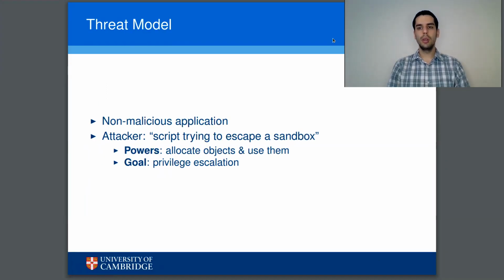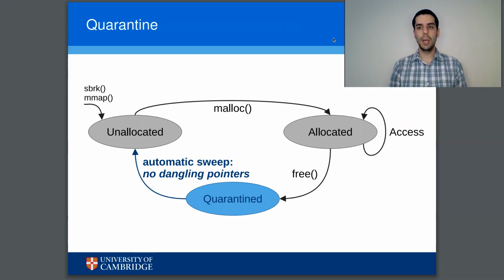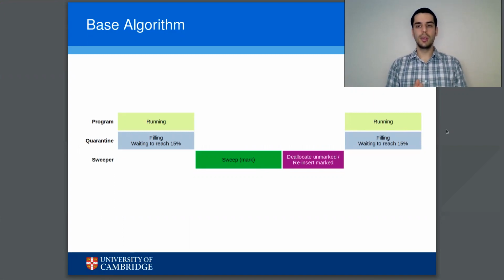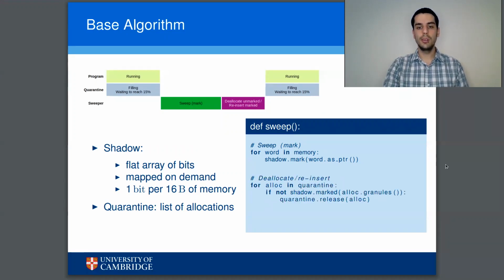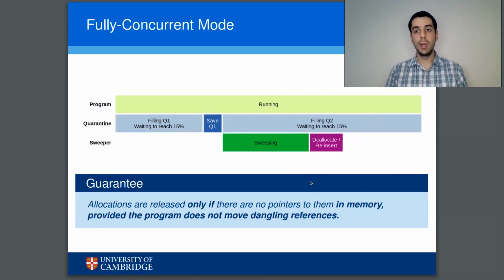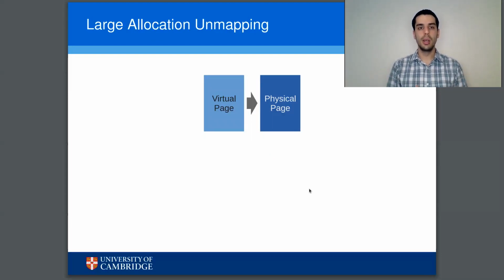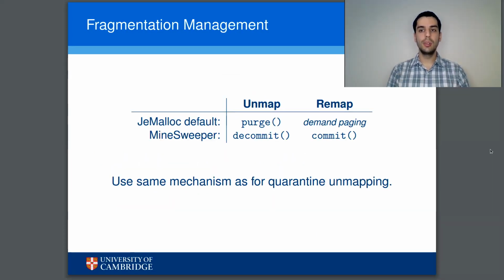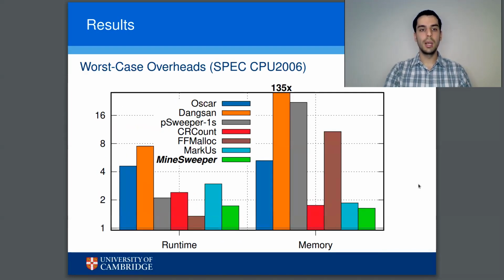ASPLOS'22 - Session 2B - MineSweeper: A “Clean Sweep” for Drop-In Use-After-Free Prevention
Session 2B: Privacy and Software Security
Session Chair: Baris Kasikci, University of Michigan

Title: MineSweeper: A “Clean Sweep” for Drop-In Use-After-Free Prevention
Presented by: Márton Erdős (University of Cambridge)
Authors: Márton Erdős (University of Cambridge), Sam Ainsworth (University of Edinburgh), Timothy M. Jones (University of Cambridge)